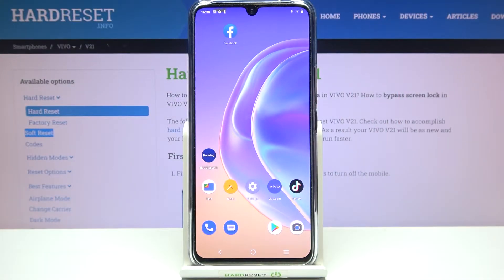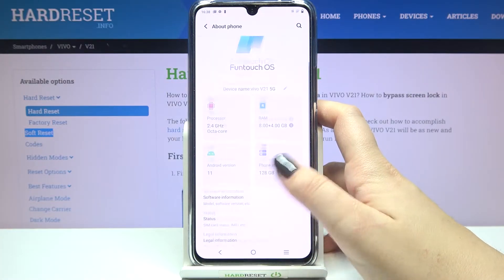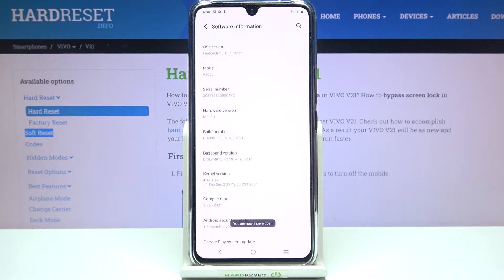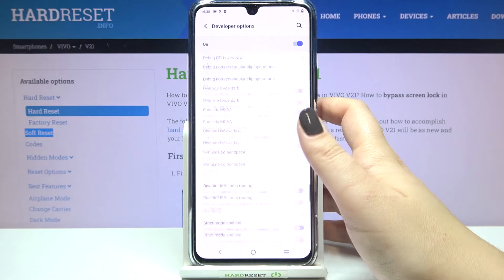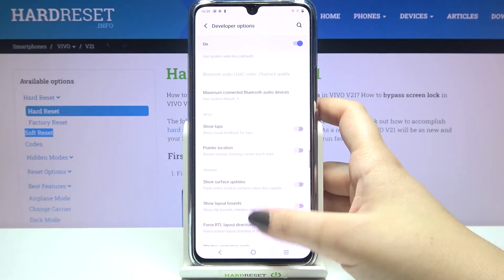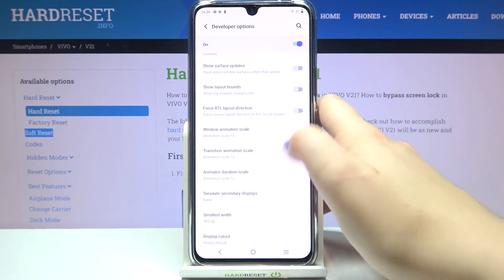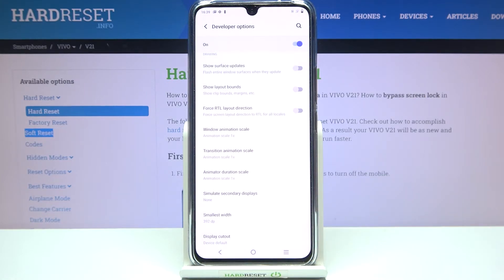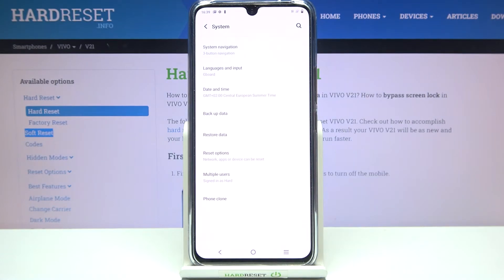How to Unlock Developer Options in VIVO V21 - Use Hidden Options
Did you know that on your Vivo V21, there is a Hidden Developer Settings section? Those Settings are normally not available for device user, but our expert will show you how to unlock them! If you want to find out how to accomplish that, access these settings on your smartphone and try options only available for developers, then follow all steps and let’s get started!

How to restore default developer options in VIVO V21? How to reset customized developer options in VIVO V21? How to delete customized developer options in VIVO V21? How to restore factory developer options in VIVO V21?